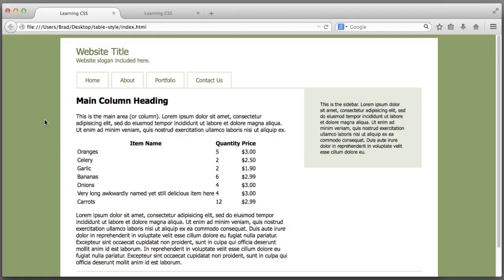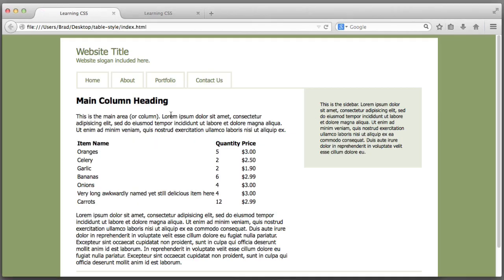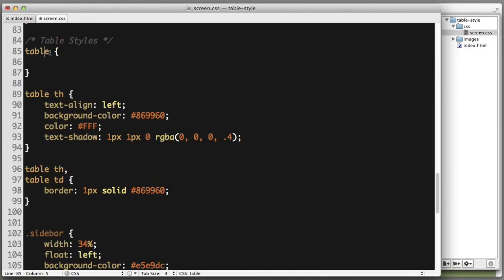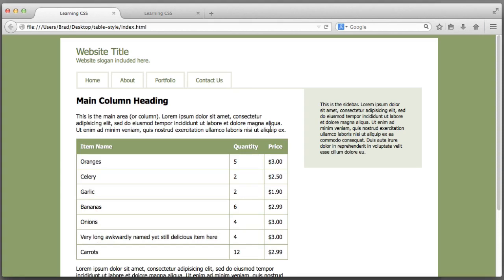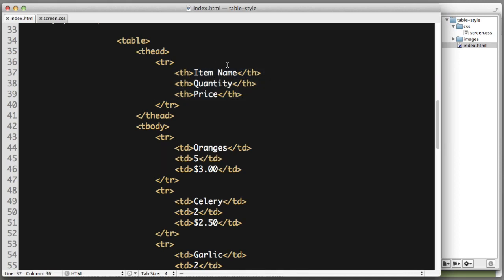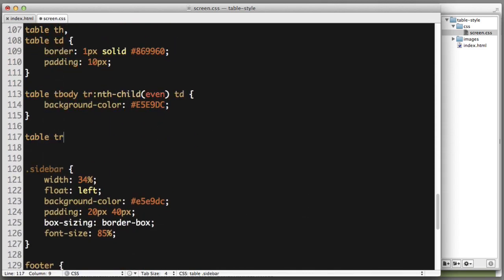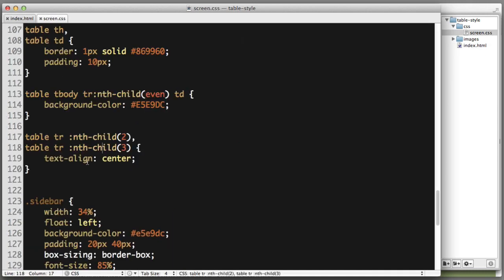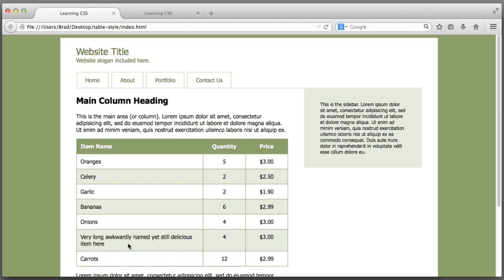34 Styling data tables